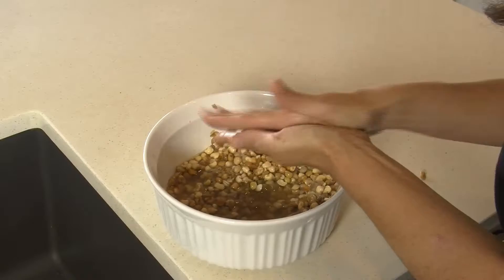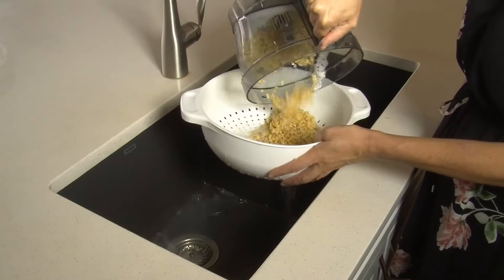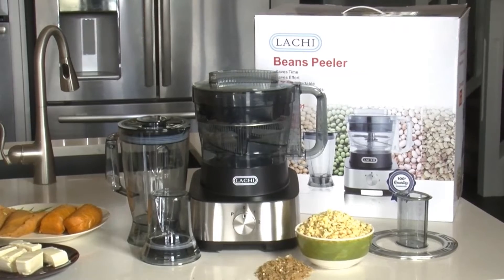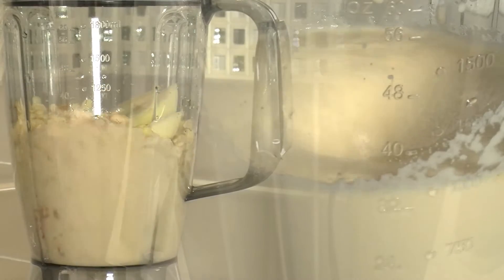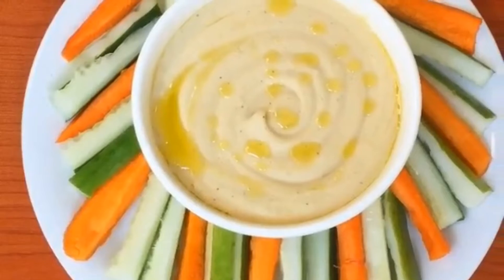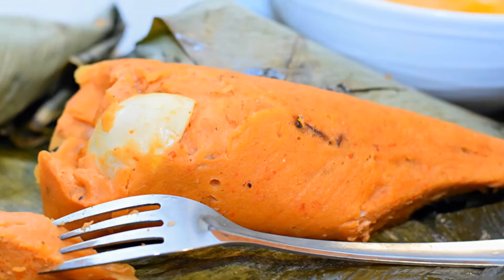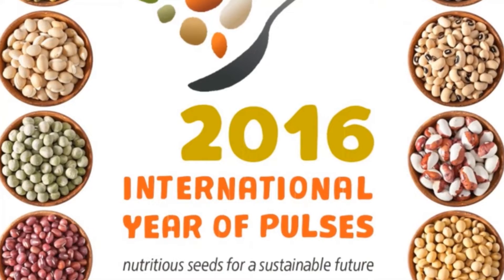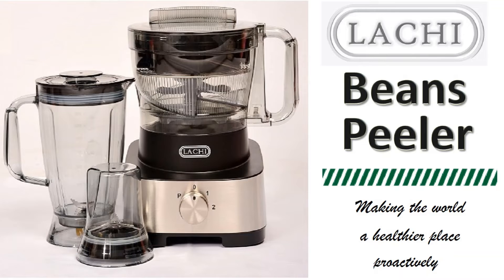LACHI Beans Peeler Preview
A summary of what you can achieve with this amazing machine. Making the world a healthier place proactively.